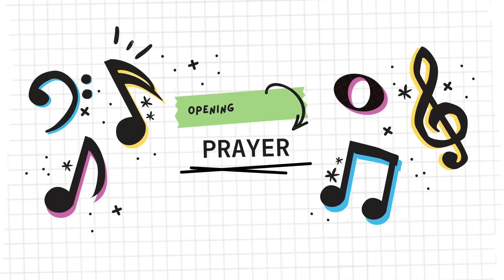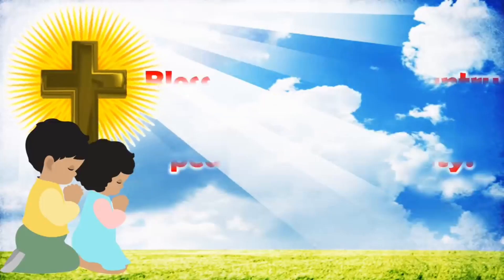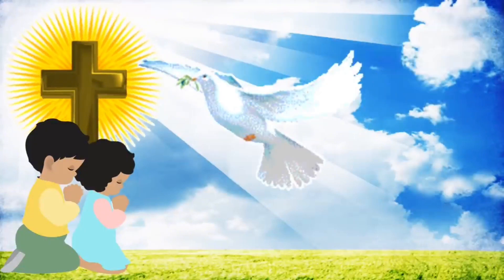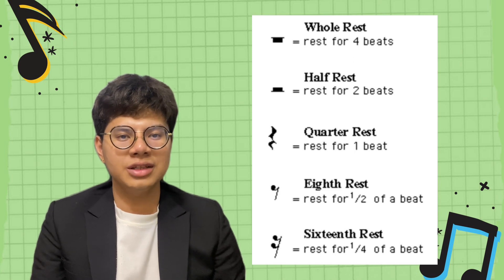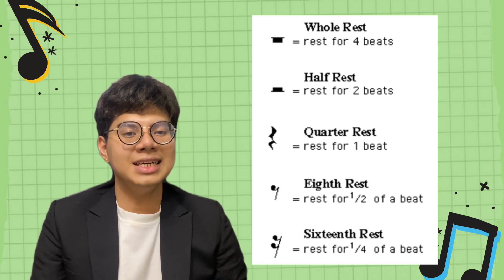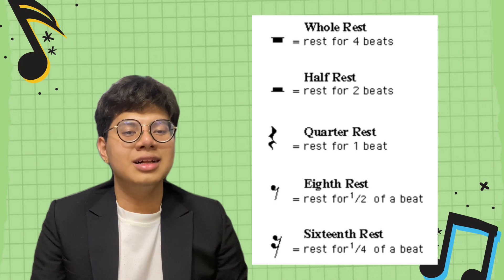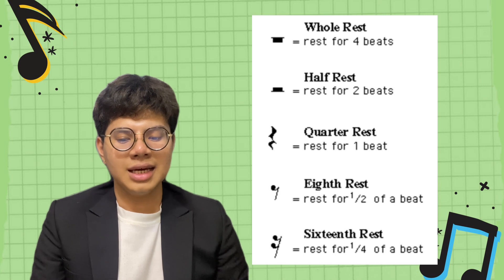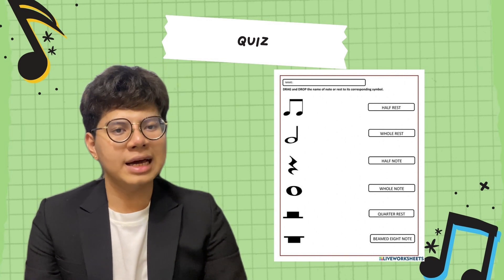Elunio, Morris C. - Demo Teaching in Music